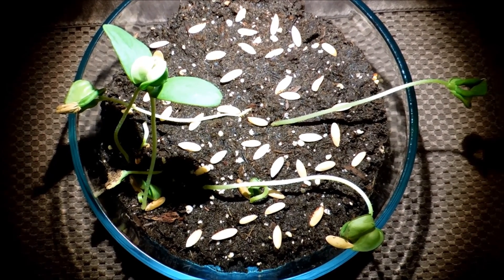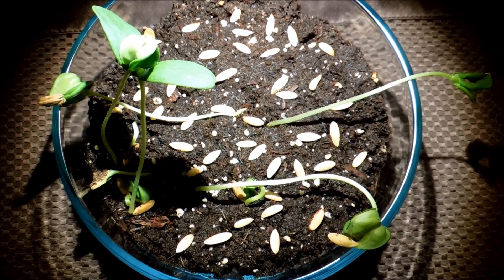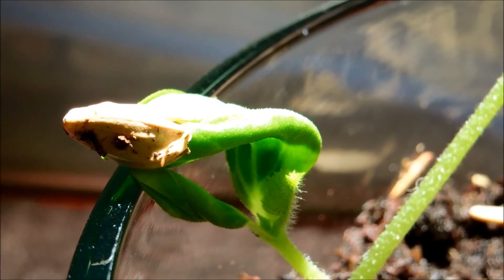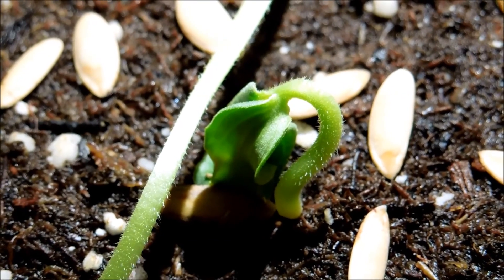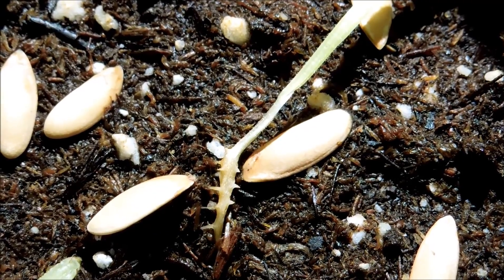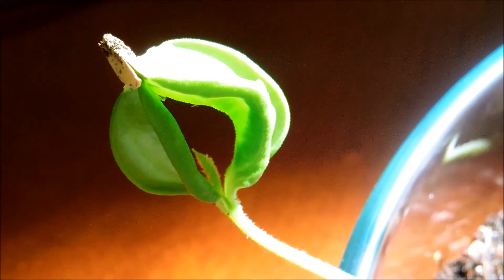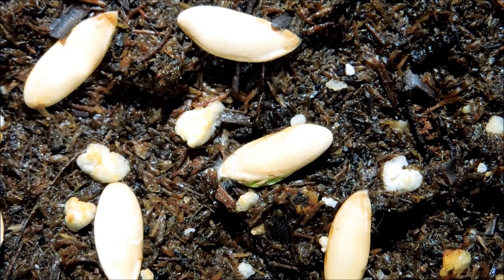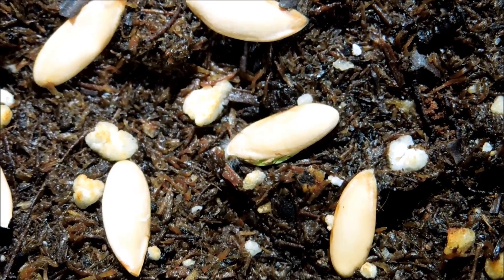Growing Honeydew Melon from Seeds, Days 17-19